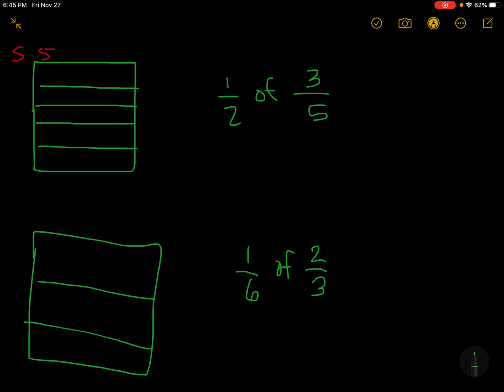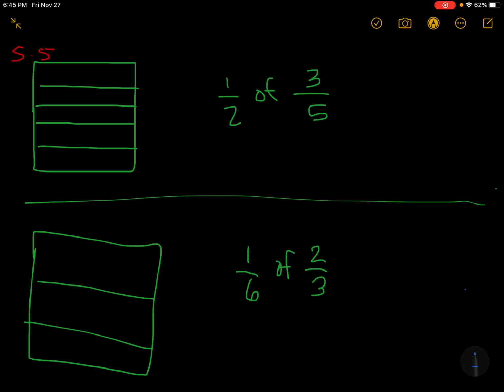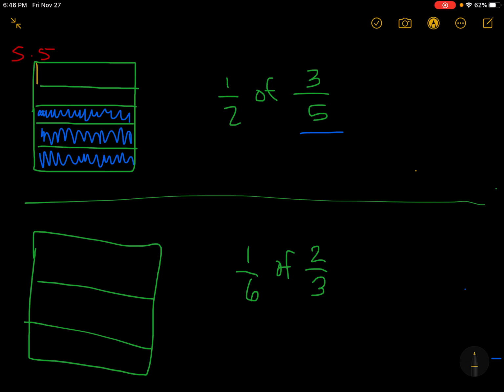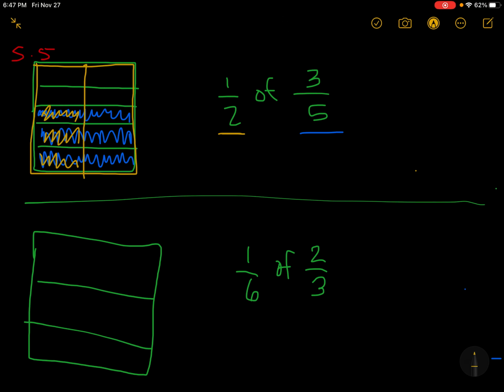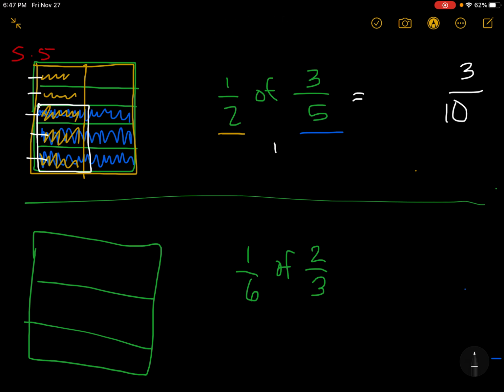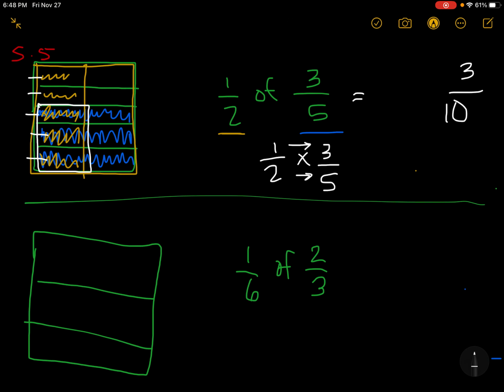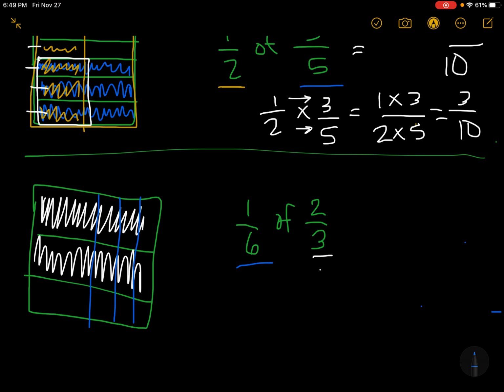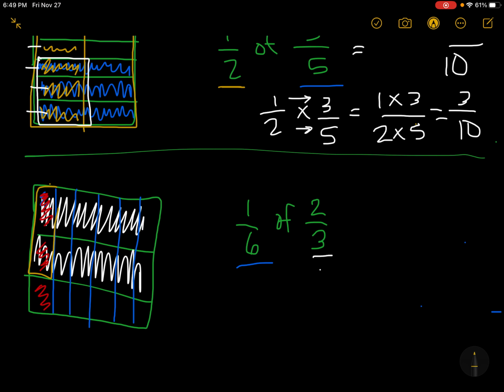5th 5.5 area model fraction of fraction